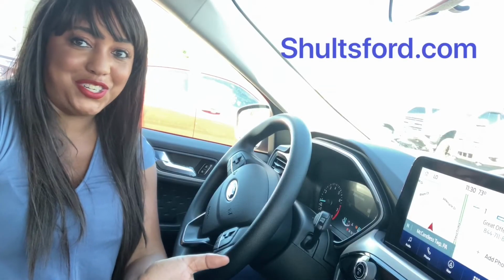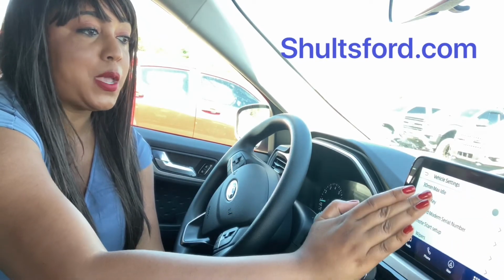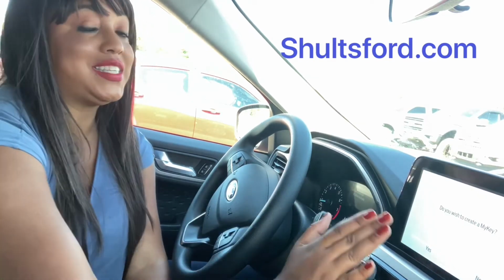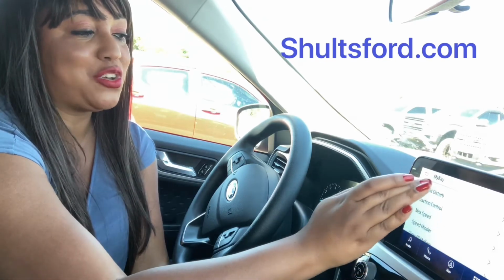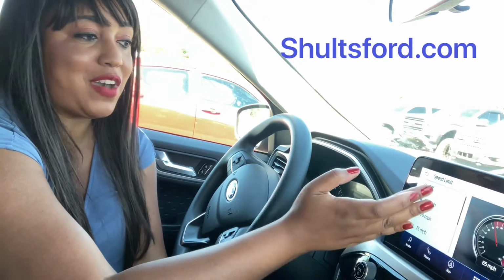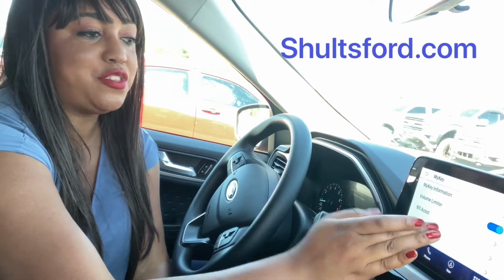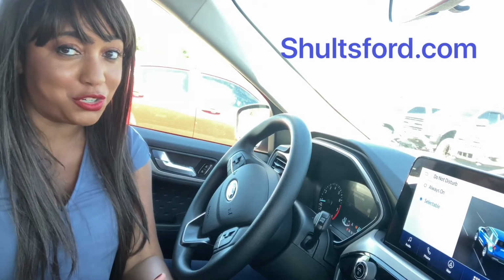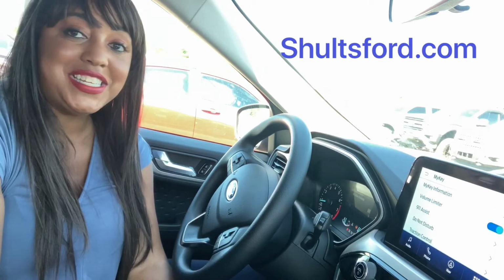How to set up Ford MyKey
Demonstrating how to set up for Mykey

Shults Ford Lincoln is the premiere destination for t
hose looking for new and preowned Ford and Lincoln vehicles in Pittsburgh, with one of the newest and largest Ford dealerships in the area! At Shults Ford we pride ourselves on being driven by the community and the hardworking individuals that make this company great!